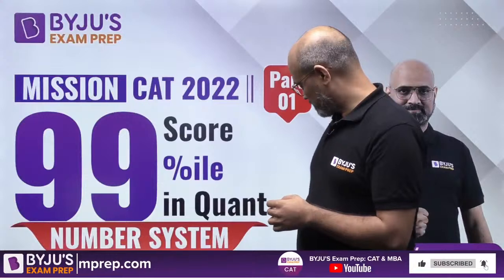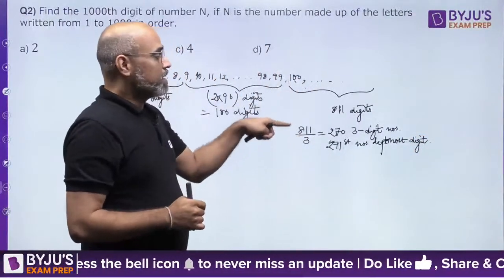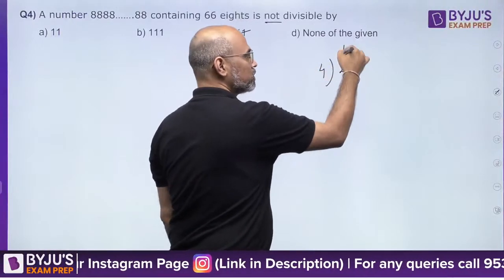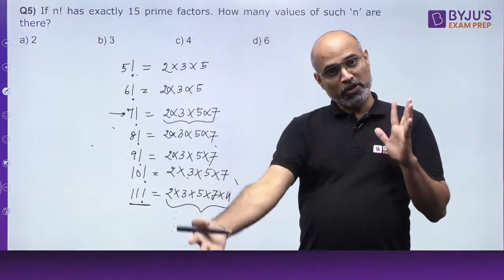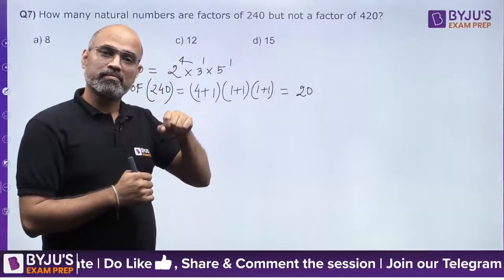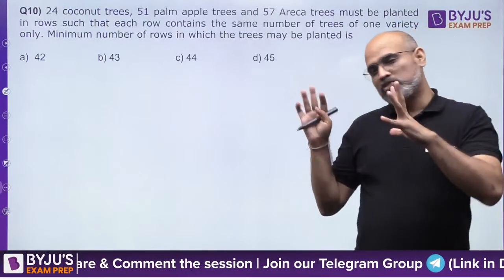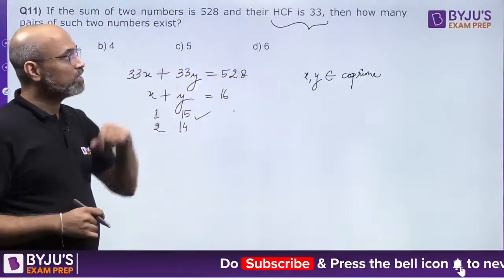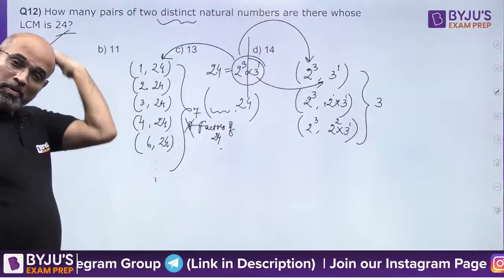Number System | CAT 2022 | Score 99%ile in CAT Quant Section | Part 1 | BYJU'S CAT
➤ Detailed CAT 2022 Question Paper Discussion The Quantitative Ability section of CAT exam consists of almost 22 questions. To ace the CAT Quantitative ability section it is necessary that one need not only be good with the concepts of CAT quantitative ability but also should know the various tricks and shortcuts to solve the questions quickly. You can save your time by knowing these shortcuts and tricks.

In this session, BYJU'S Exam Prep CAT expert Navin Kumar will be solving CAT Quant Questions with shortcuts and tricks that will help you boost your score in the CAT 2022 Exam. The CAT QA section consists of questions from Arithmetic, Algebra, Geometry and Mensuration, Number System and Modern Maths, Geometry, Algebra, Trigonometry, Mensuration and Modern Math. In this session sir will take Algebra questions and sir will share all the tips and tricks to ace Modern Maths topic.

This session will not only help the aspirants to ace Number System topic also it will help the aspirants score good marks in the CAT Exam.